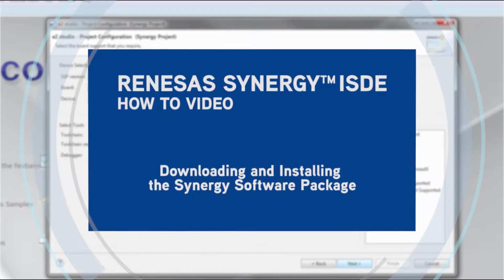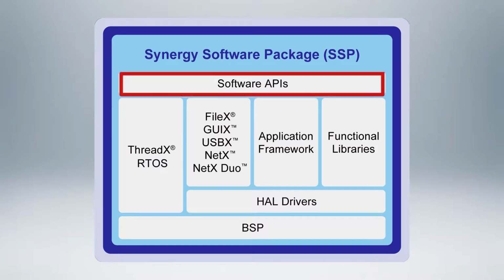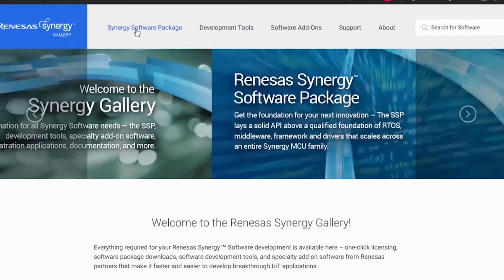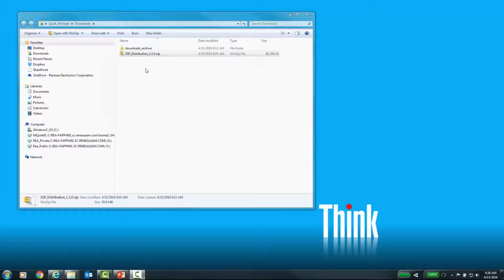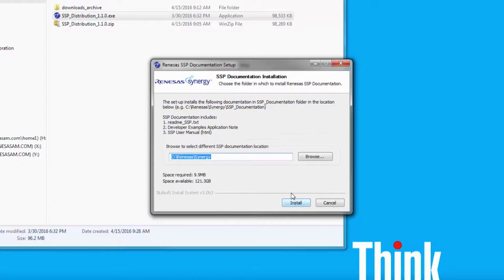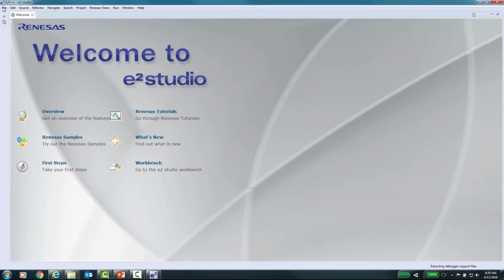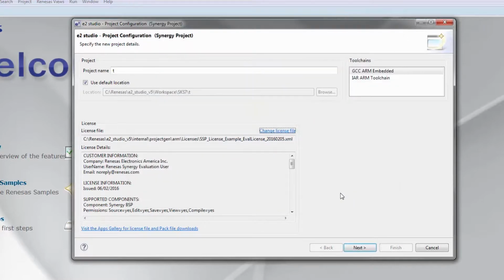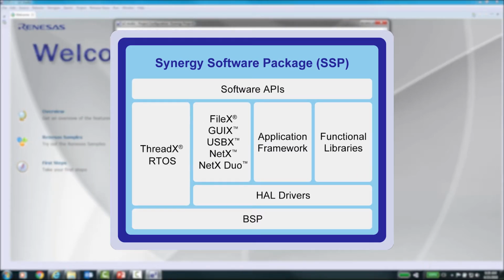Downloading and Installing the Renesas Synergy™ Software Package